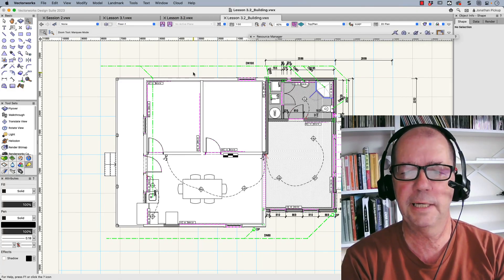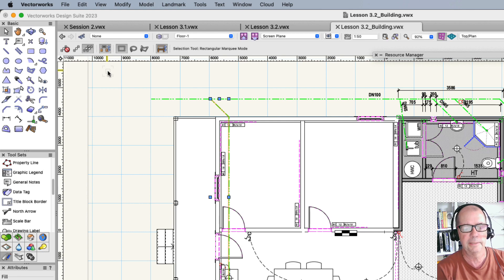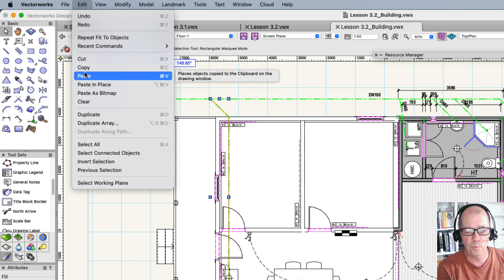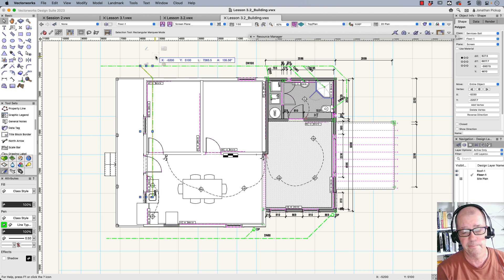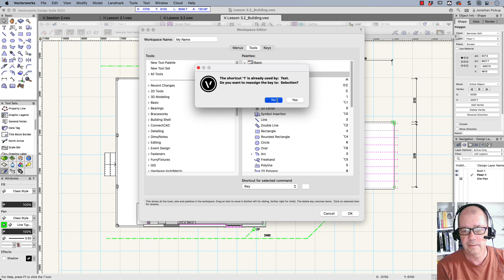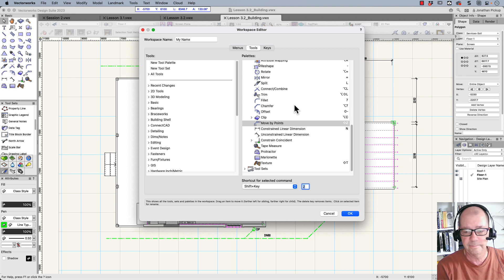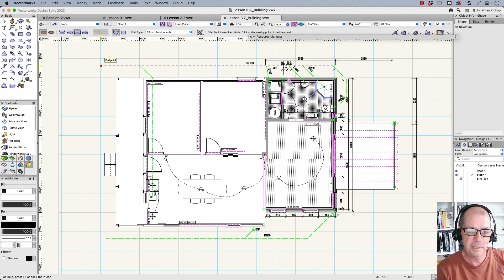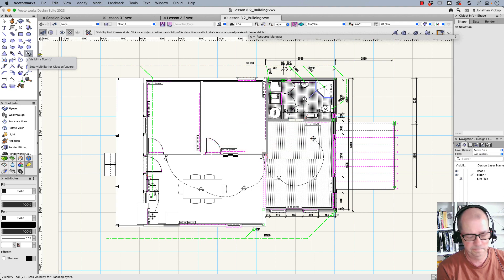Save $2400 Using This Technique.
If you want to gain productivity, learn to use hotkeys and keyboard shortcuts. They improve your everyday work and give an absolute boost to your productivity. Even if you could only save five minutes a day with this technique, that could be worth $2400 a year.

Table of Contents:
00:00 - Introduction
00:28 - Hot Keys and Keyboard Shortcuts
03:42 - Changing Hot Keys in Vectorworks